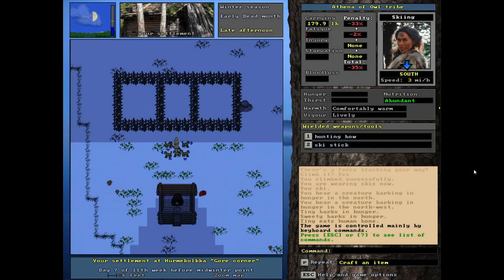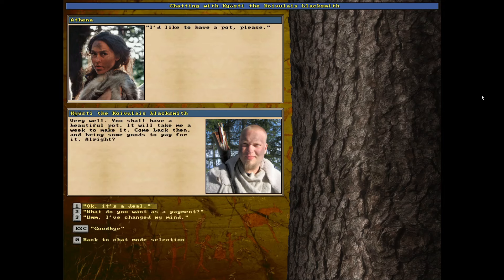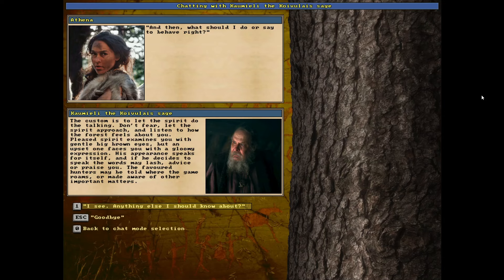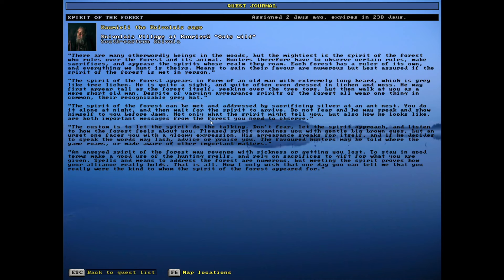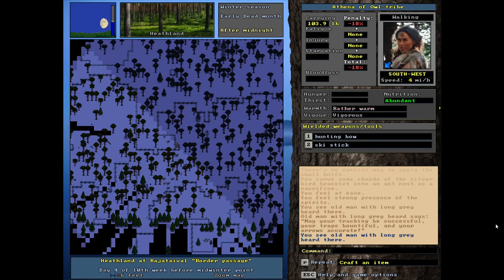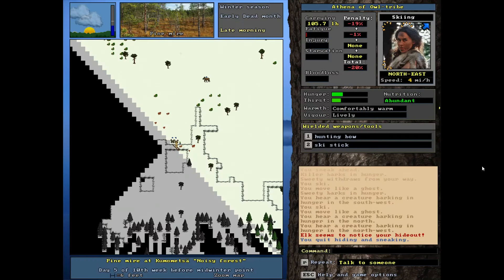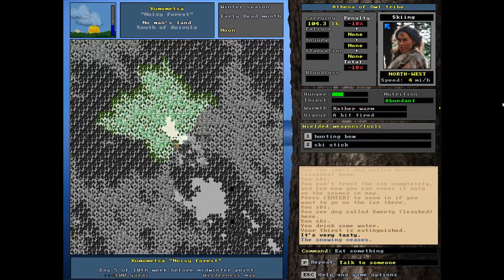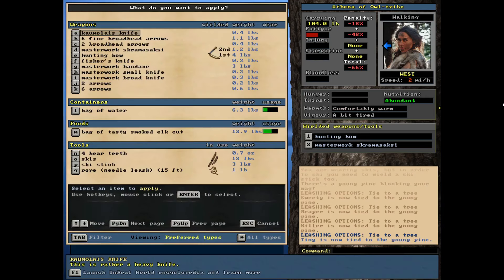UnReal World - Resurrected! | EP. 34 - Meet The Spirit of the Forest!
DEVELOPER:
Sami Maaranen (creator), Erkka Lehmus (co-designer)
PUBLISHER:
Enormous Elk

*The sound effects are added in post-production and are not included in the base game.